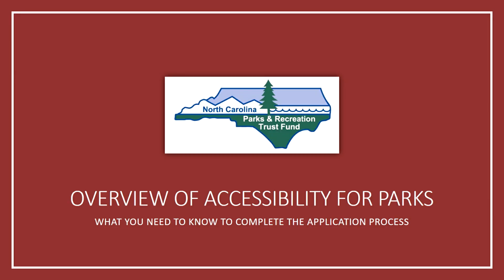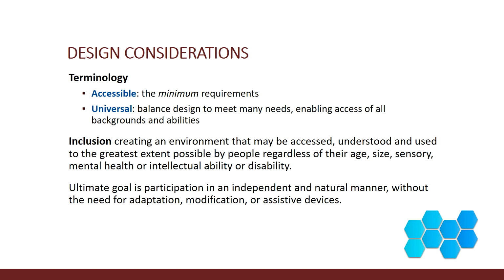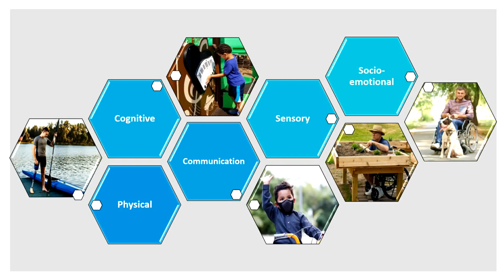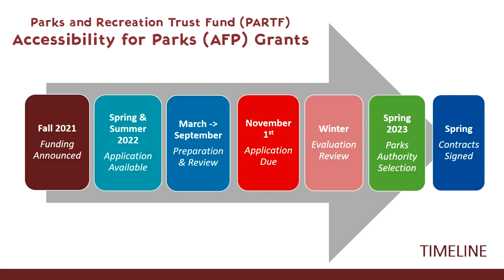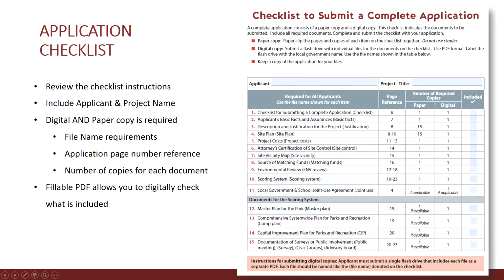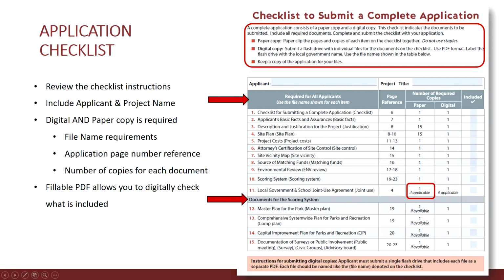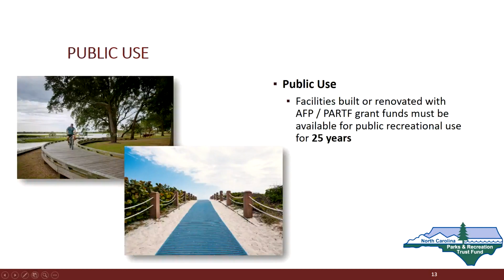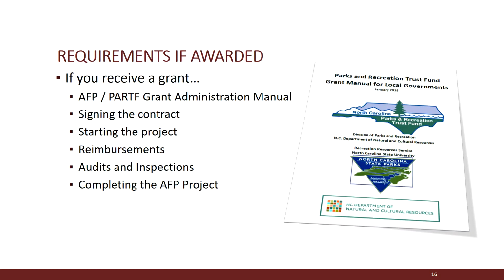Accessibility for Parks 1